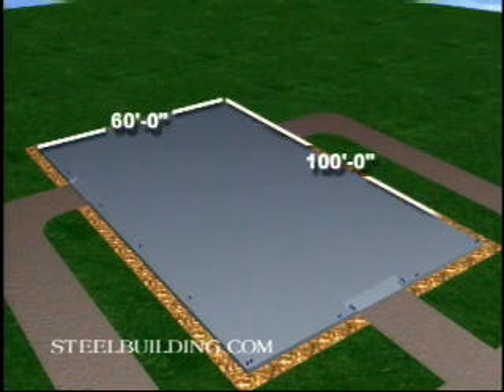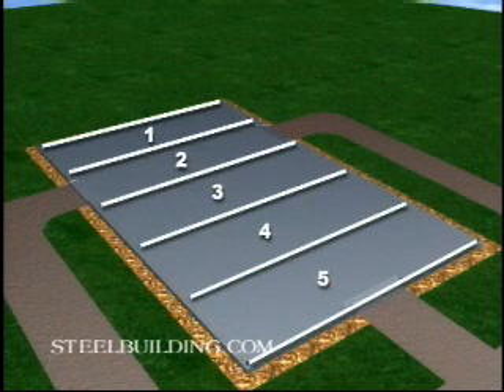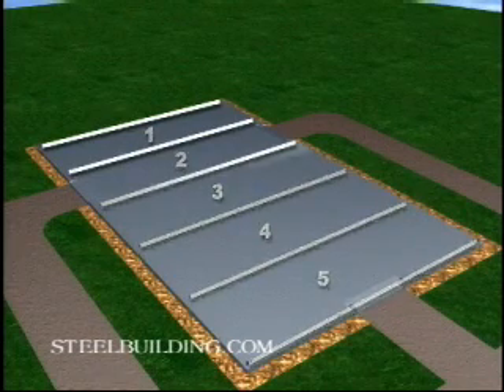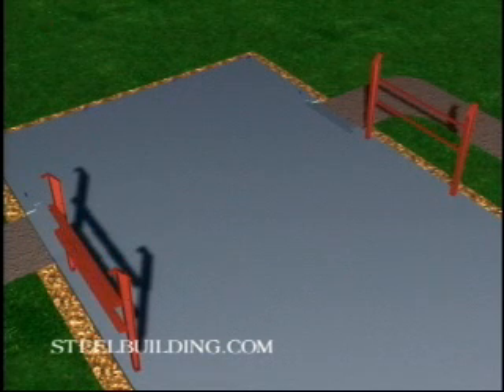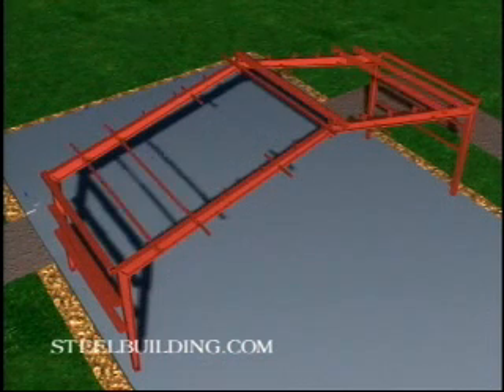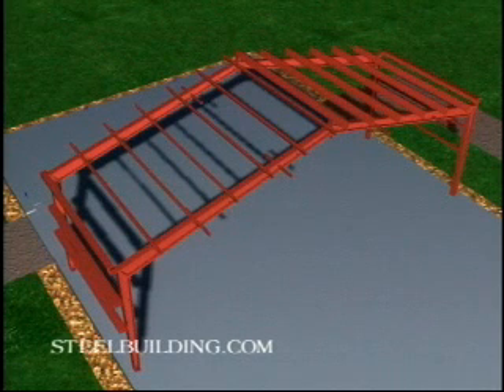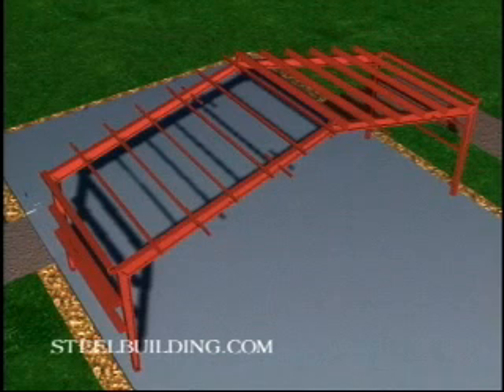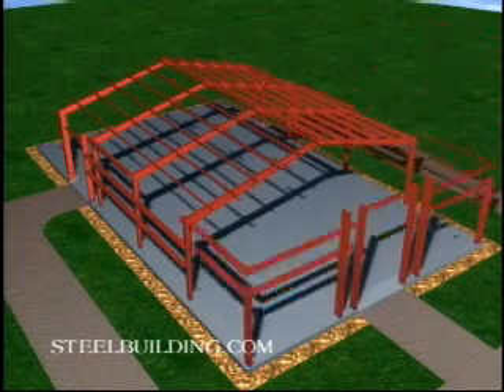Erecting a Building: Framing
Learn proven techniques for safely erecting metal building frames